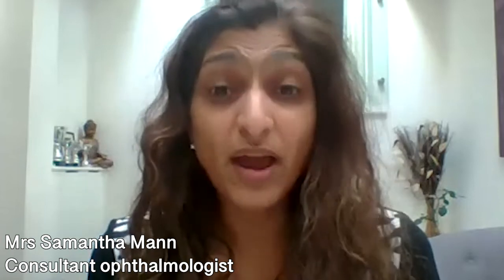What you should know about age related macular degeneration - Online interview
Age-related macular degeneration (AMD) is an eye disease commonly affecting people over the age of 50, that can get worse over time if left untreated. In our latest video interview, leading ophthalmologist Mrs Samantha Mann offers her expert insight into this condition, including its diagnosis, treatment and causes.

00:00 How is AMD evaluated and diagnosed?
01:01What factors can predispose the development of AMD?
01:48 If left untreated, how can AMD affect vision?
02:09 What types of treatments are available for AMD?
03:06 How many anti-VEGF injections can a patient with AMD receive?
03:36 Can anti-VEGF injections be used in combination with other treatments such as steroid injections?